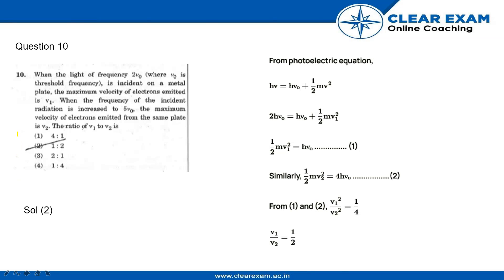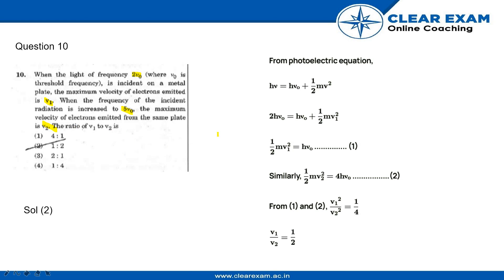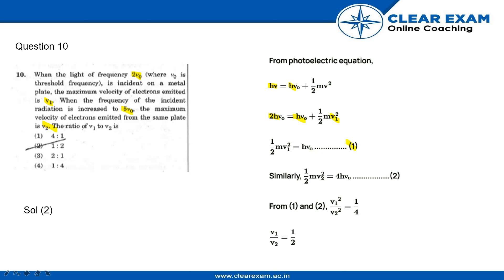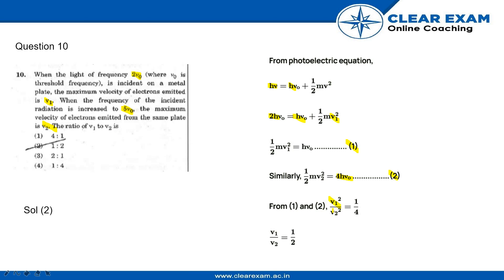NEET Previous Year Paper 2018 | PHYSICS | ClearExam | SET HH | Question 10